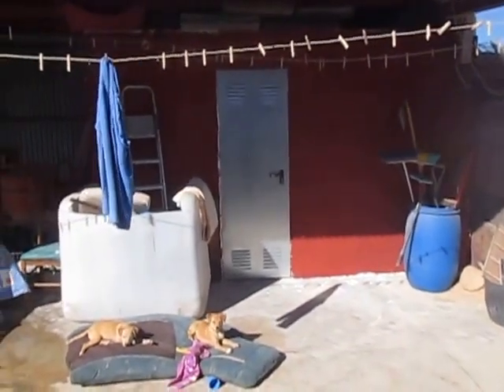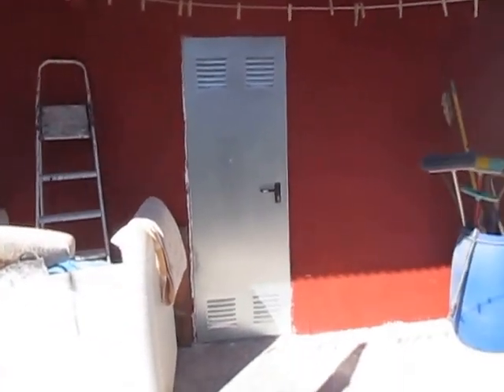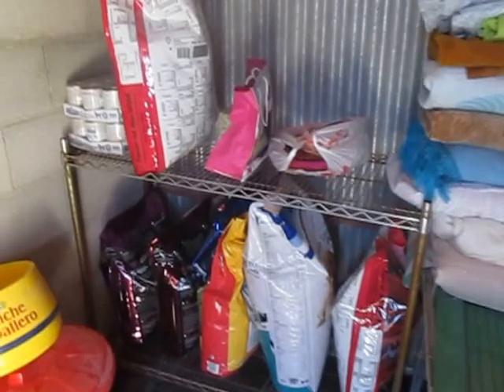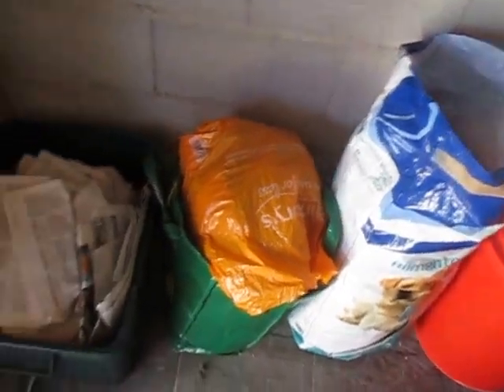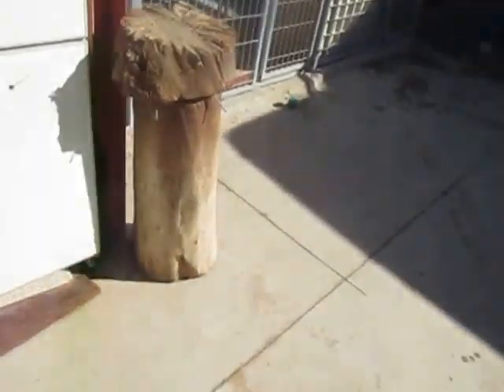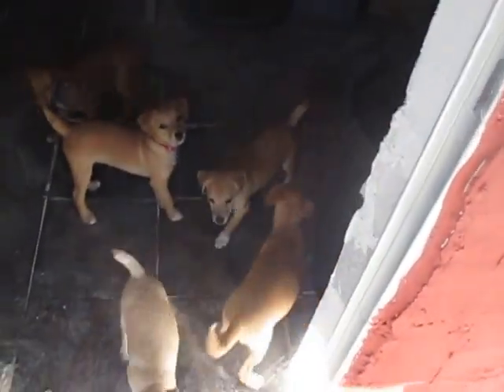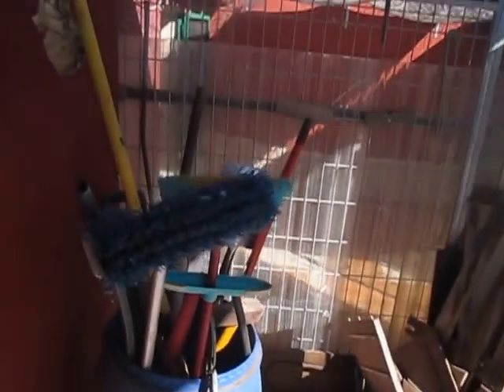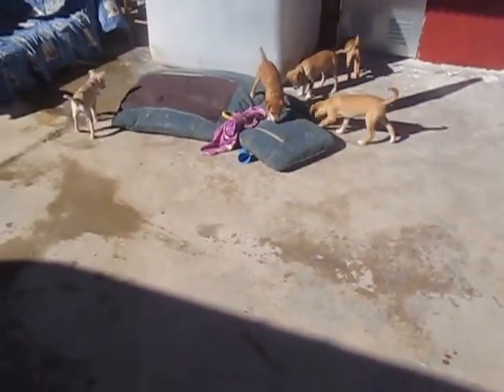A new doggy storeroom in the making x